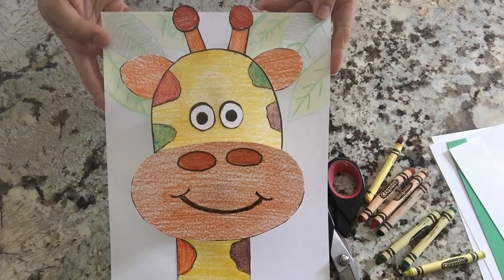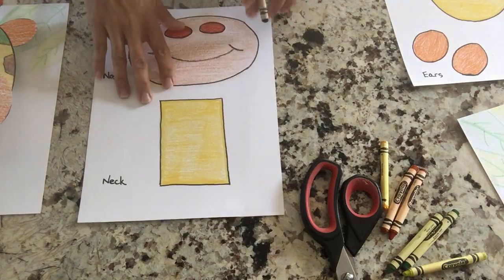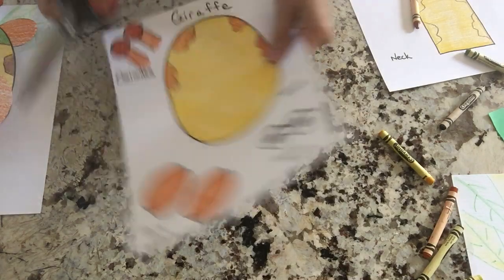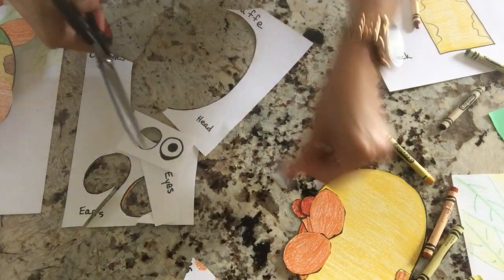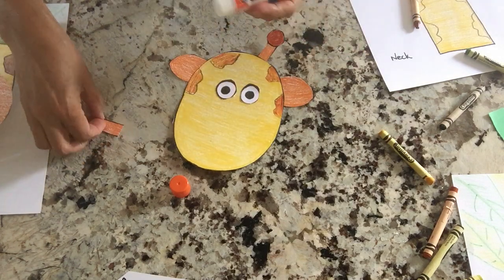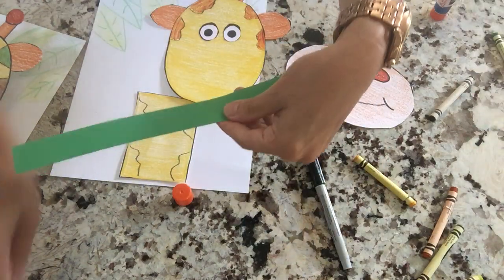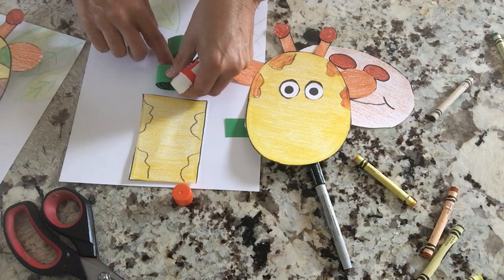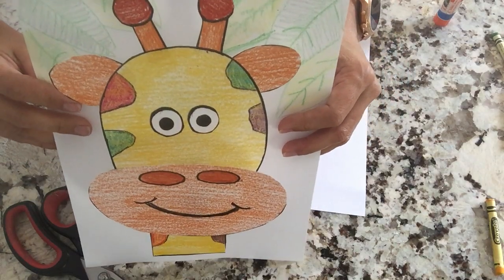Take & Make Craft- 3D Giraffe